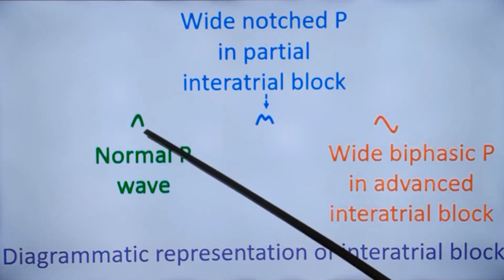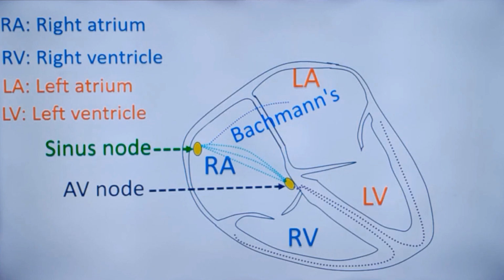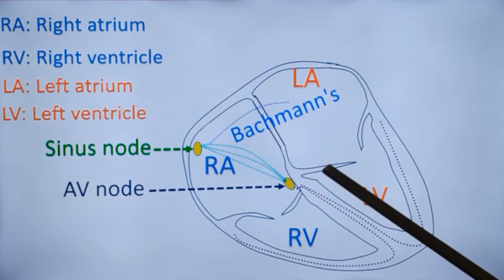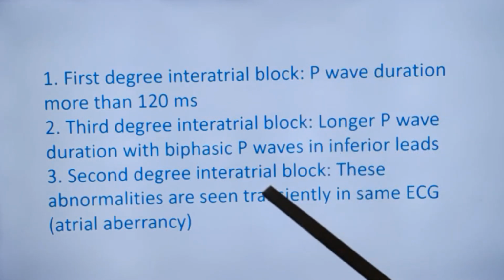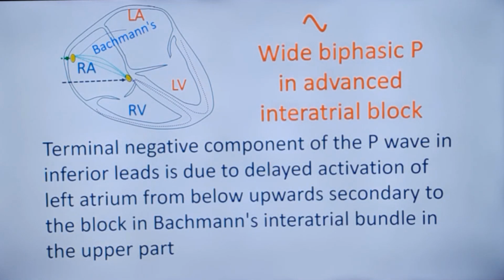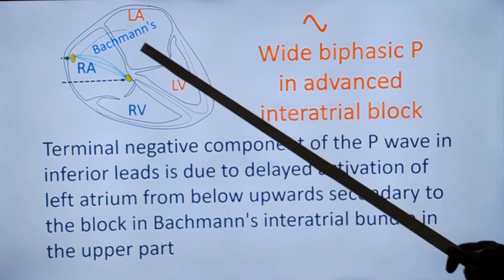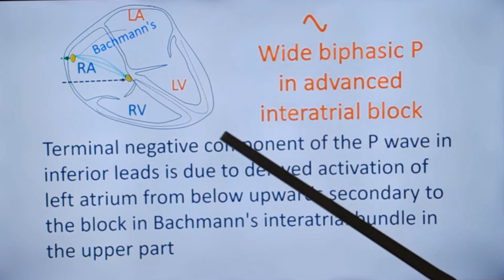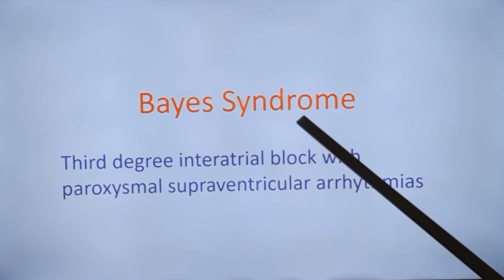Interatrial Block and Bayes Syndrome